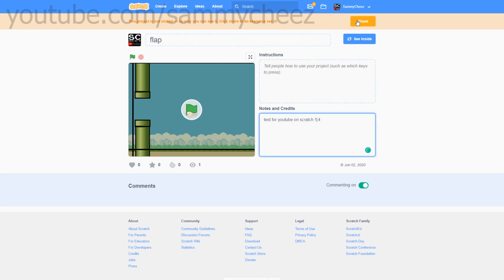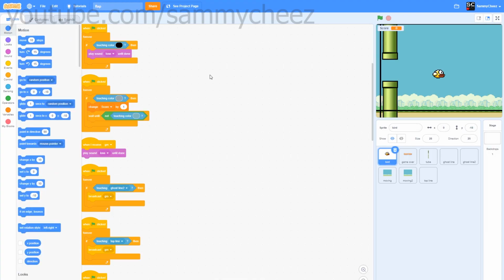How To Share A Scratch Project In 2021!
Hello everyone, it is SammyCheez here, back with another video. In today's video, I will be showing you how to share a scratch project in 2020/in scratch 3.0. The current version of Scratch is Scratch 3.0. If a new version comes out, I will update this video.